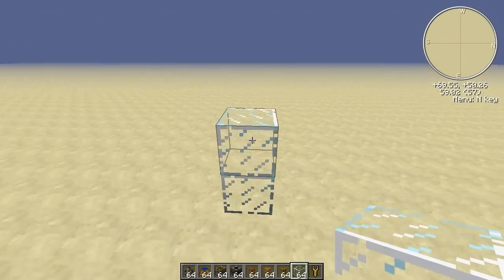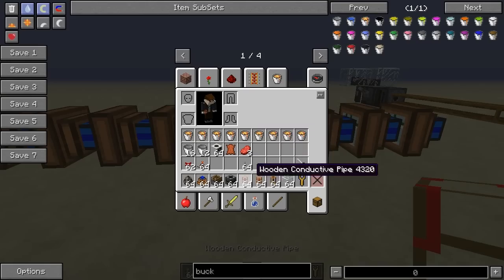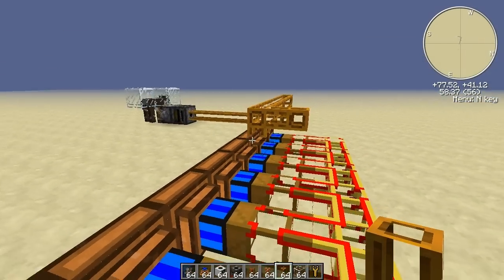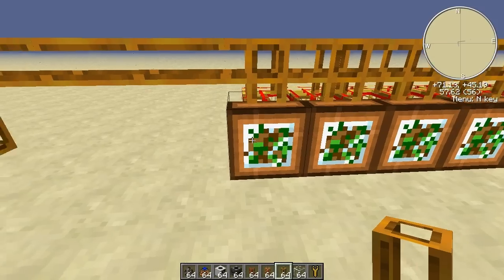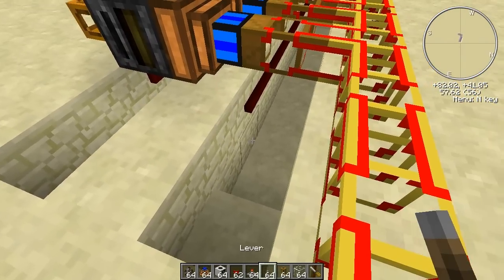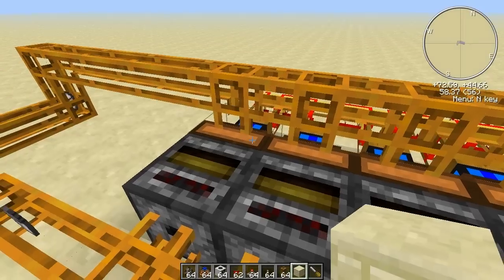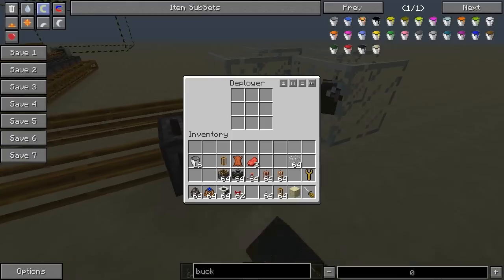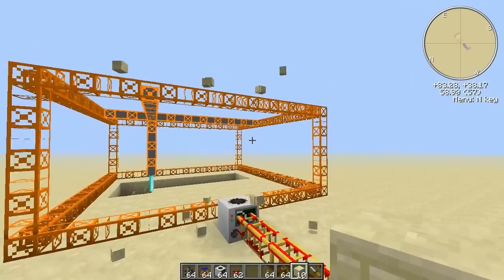Feed The Beast Tutorial - Milk Powered Quarry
In this video I'll show you how to power your quarry using a cow and it's milk. The same principe can be used as a free and infinite energy source for all machines that uses MJ's as it's power.

UPDATE: The biogas engine in forestry's version 2.0 uses lava constantly when using milk as a fuel.